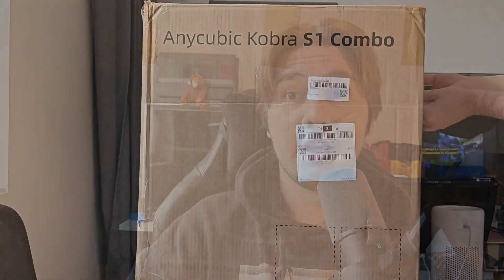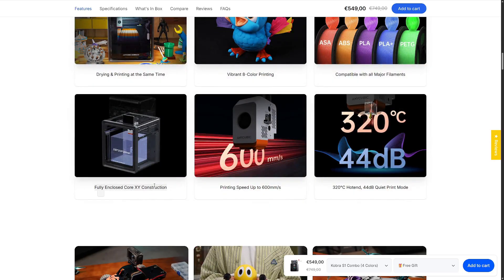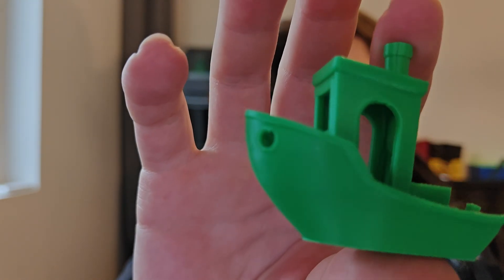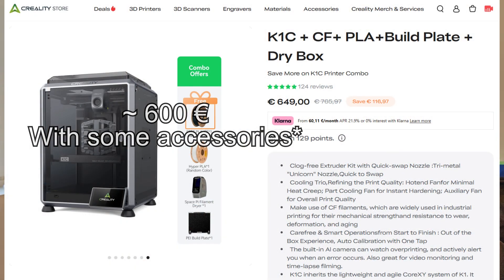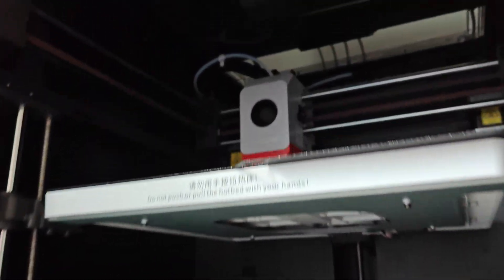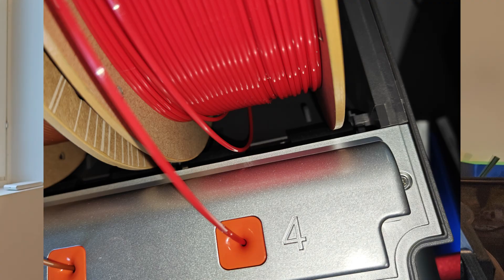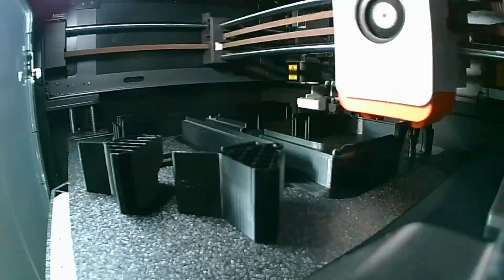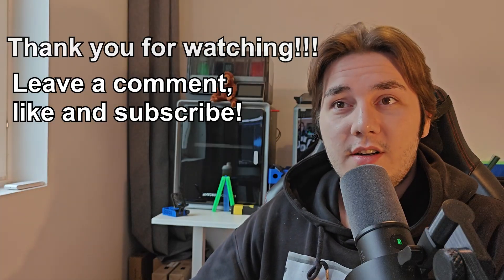The Any Brand 3D Printer Killer? – AnyCybic Kobra S1 Combo unboxing and review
Today we are looking into this beast of a machine: the AnyCubic Kobra S1 Combo. Other brands, beware.

Multicolor printing, great quality prints, an enclosed build, and a price that feels too good to be true.
But is it really worth the hype?

By the way, at the moment you can grab it for 439 € from their Black Friday sale using my code "APUPRINTS"!

So what are you waiting for, go grab one now!

Happy printing!